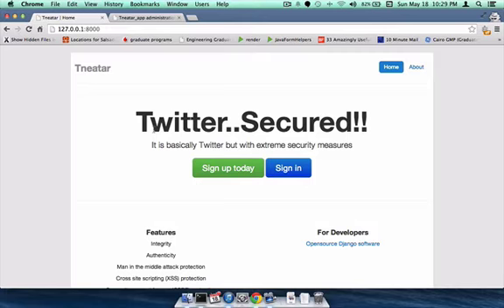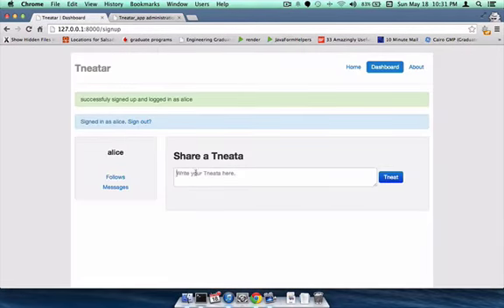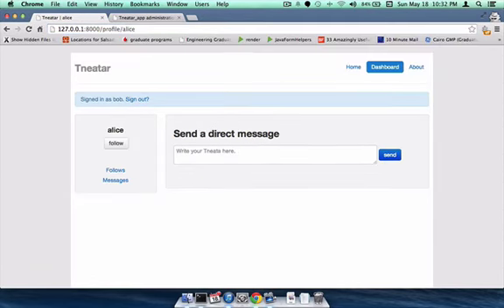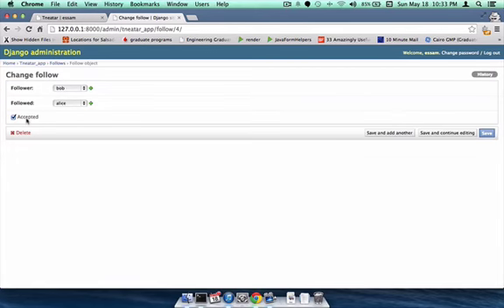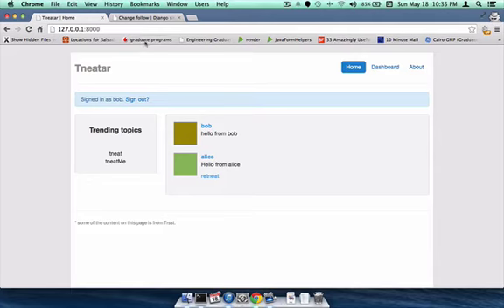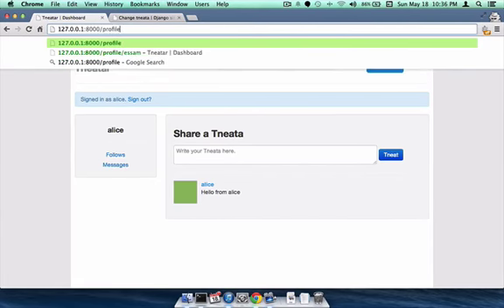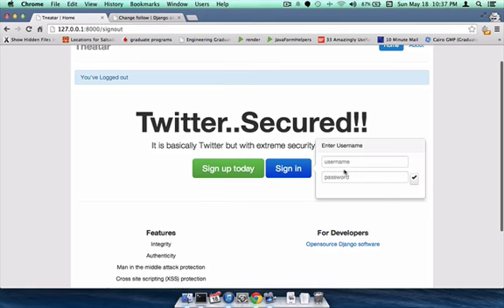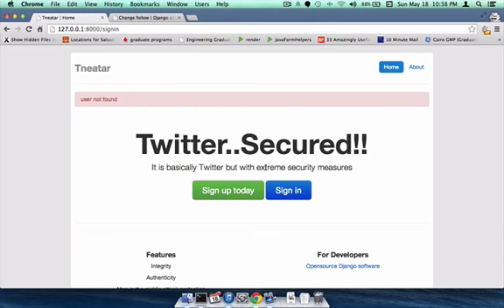CSEN 1001 Secured twitter _ 19-1575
Submitted by:-
Essam Hafez - 19-1575
Secured tneater application that provides basic twitter functionalities in a secure way.